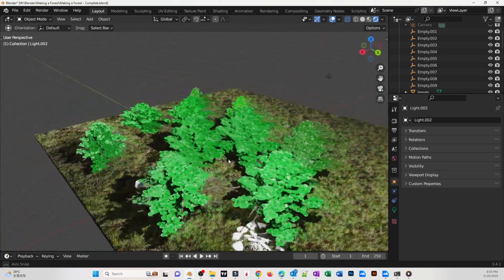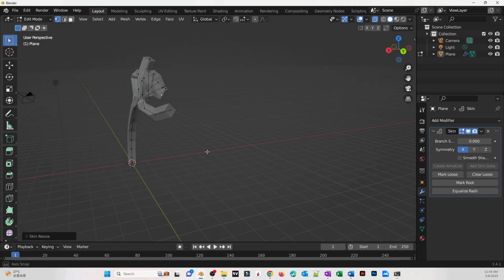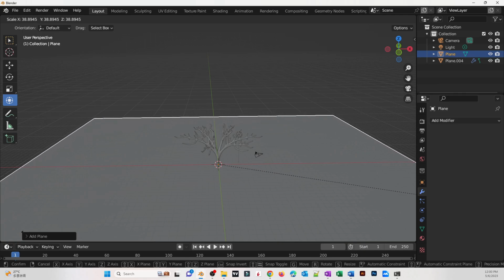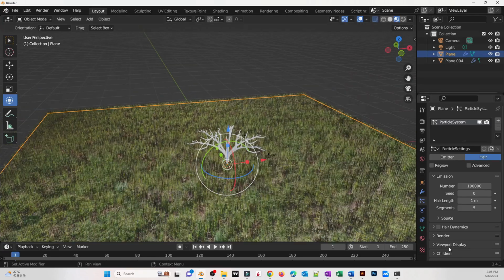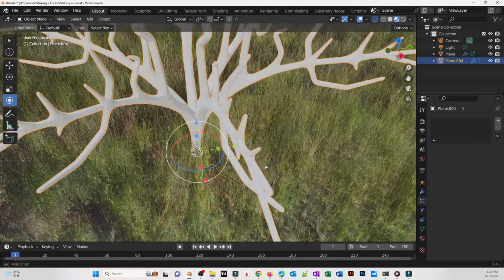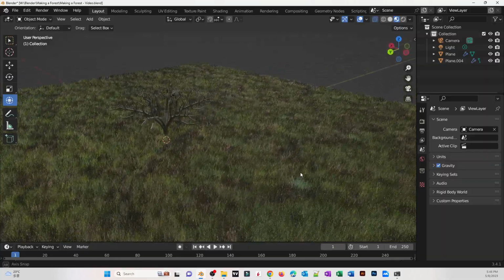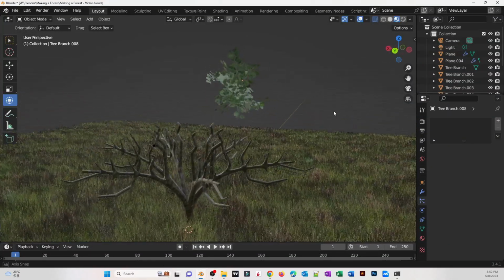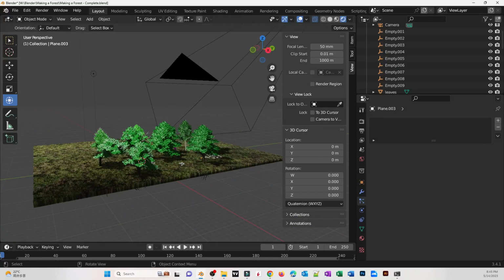Making a 3D Forest. Fast Blender Tutorial For Beginners 2023.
This is an easy Blender tutorial for beginners in 2023. This tutorial covers how to make different 3D trees in Blender. This is part of an elaborate Blender tutorial series.